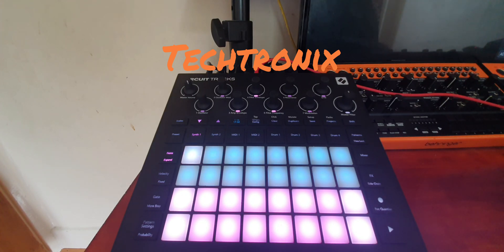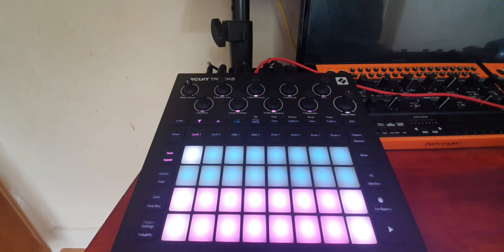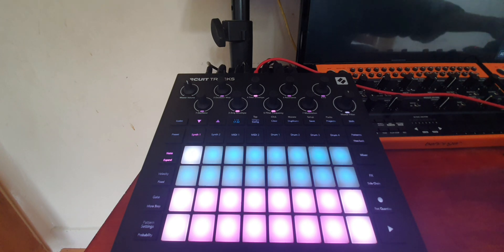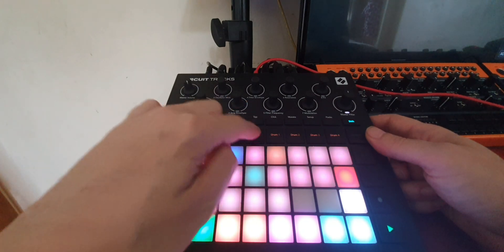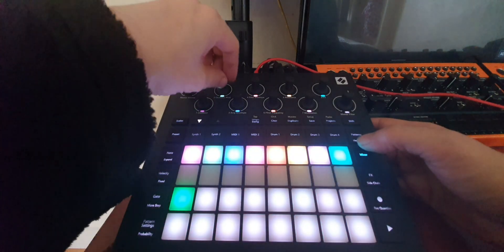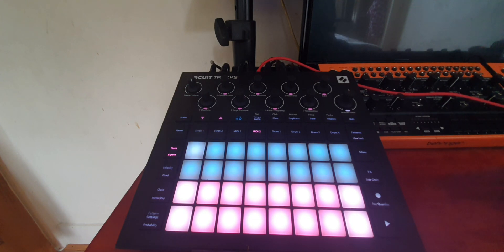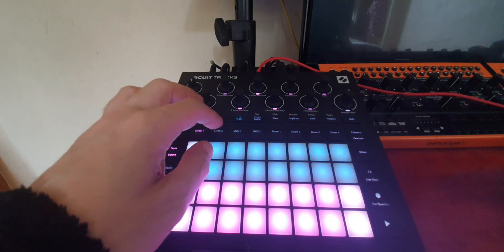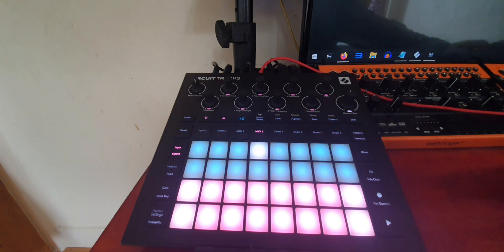Novation Circuit Tracks Splitting the Midi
In this video I try and explain how and why to split the midi on the circuit tracks.

Links to midi cables needed

wODI0ODQySlRCQkZWT01BJmVuY3J5cHRlZEFkSWQ9QTAxMTIzMDEySU4wN1g5V0E3QURPJ
ndpZGdldE5hbWU9c3BfYXRmJmFjdGlvbj1jbGlja1JlZGlyZWN0JmRvTm90TG9nQ2xpY2s9dHJ1ZQ==

gwODI0ODQySlRCQkZWT01BJmVuY3J5cHRlZEFkSWQ9QTAxMTIzMDEySU4wN1g5V0E3Q
URPJndpZGdldE5hbWU9c3BfYXRmJmFjdGlvbj1jbGlja1JlZGlyZWN0JmRvTm90TG
9nQ2xpY2s9dHJ1ZQ==